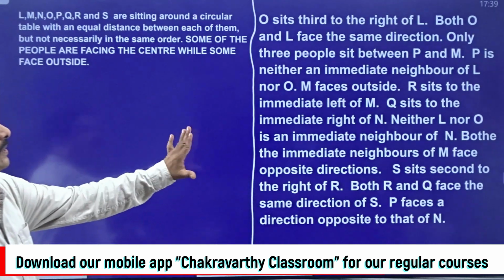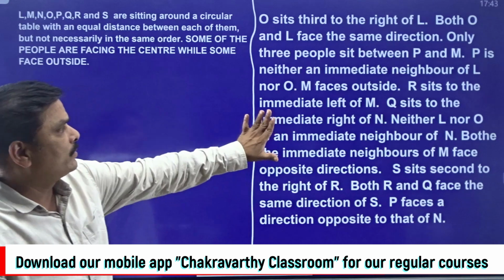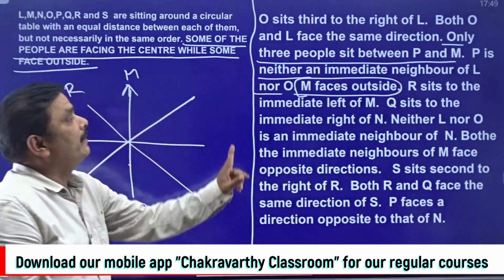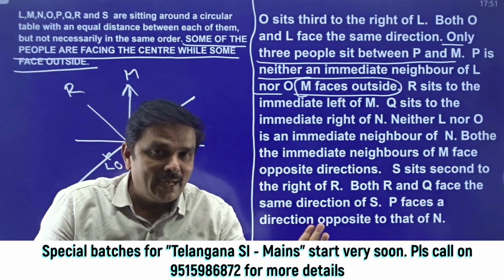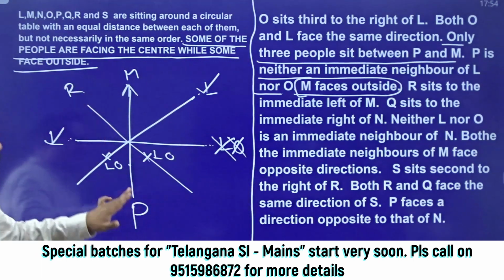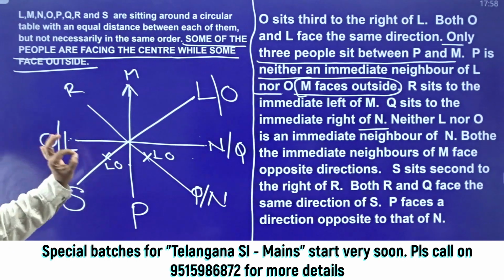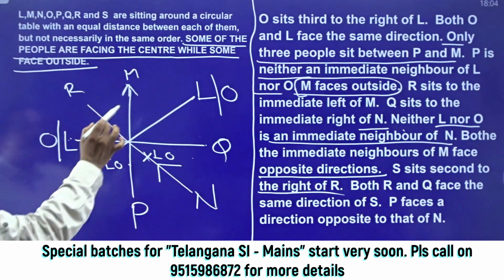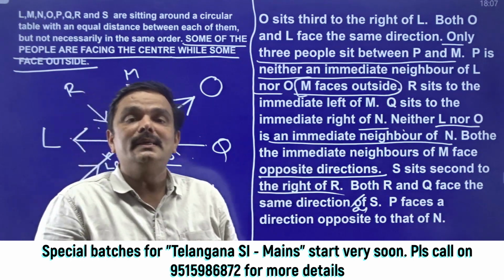Seating arrangement for ibps clerk/po - sbi po/clerk - rrb - lic - si mains - cat - csat - crt